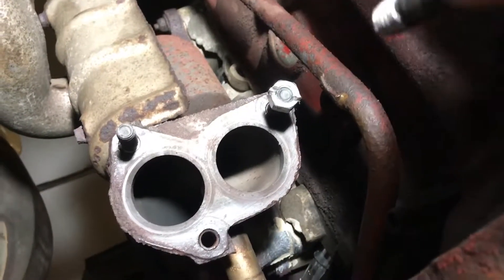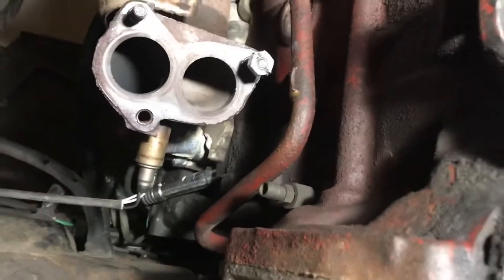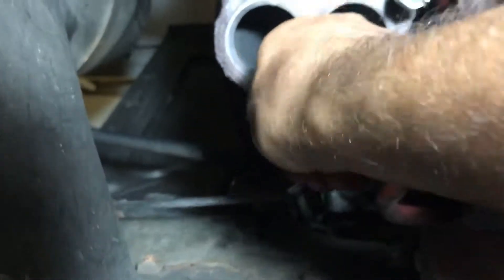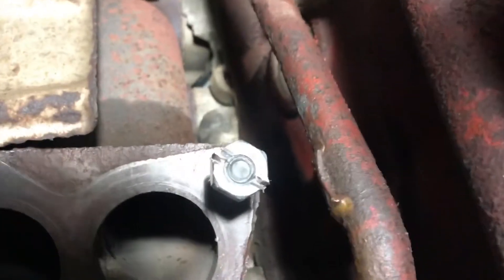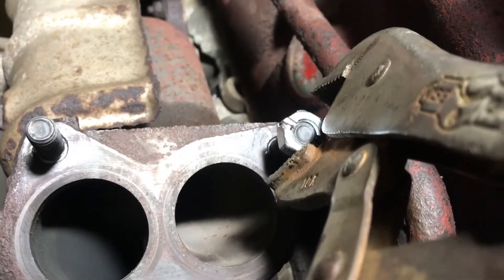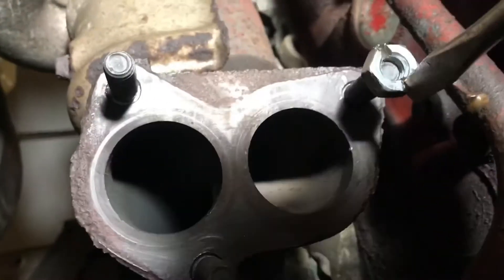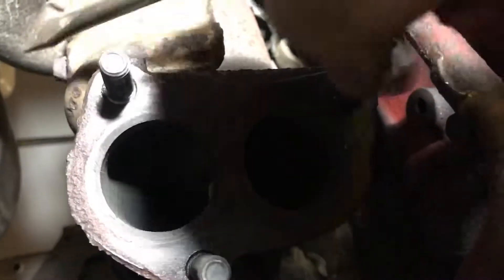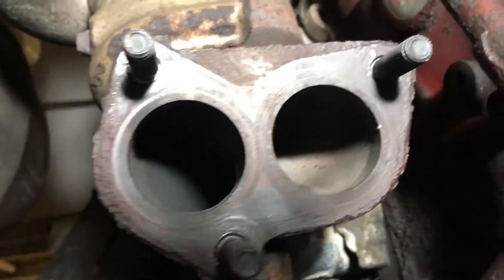Trick for Screwing in Studs w/ Limited Space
I didn’t cut the nut all the way of course, just a slit most of the way through.

The manifold threads were a little tough/rusty and the vice grips wouldn’t grip the unthreaded portion of the stud firmly enough, so this trick worked perfectly.